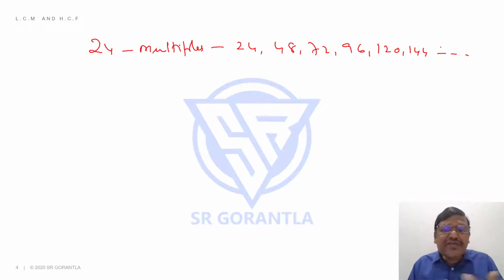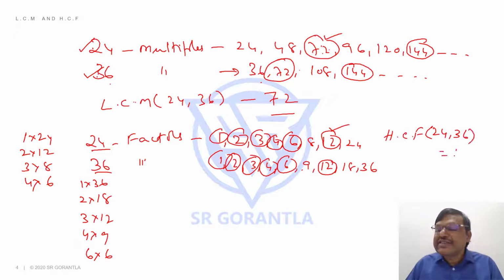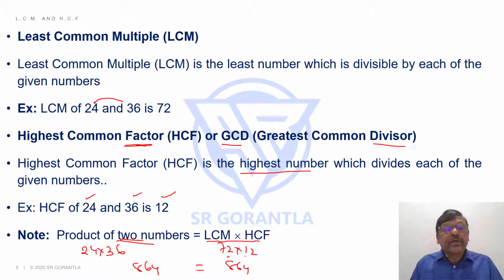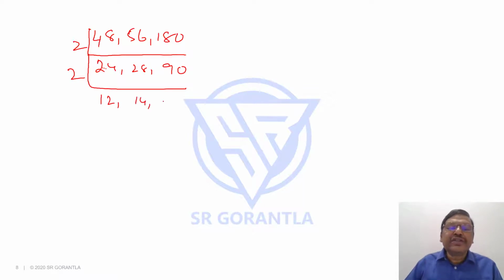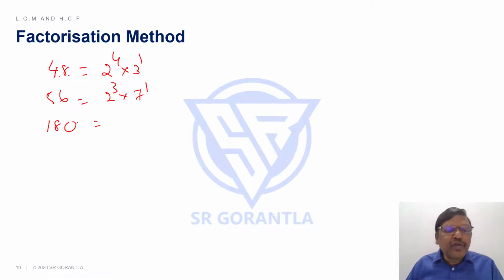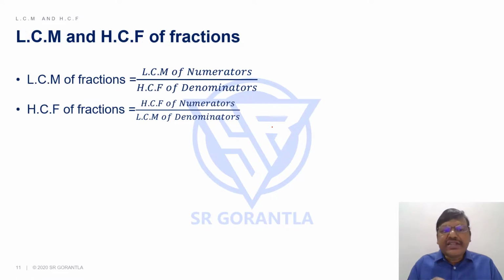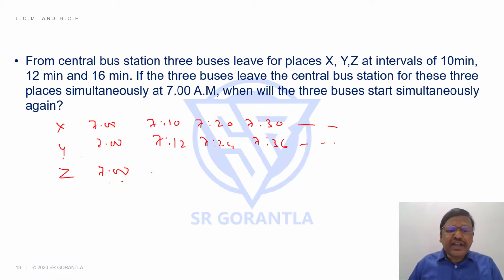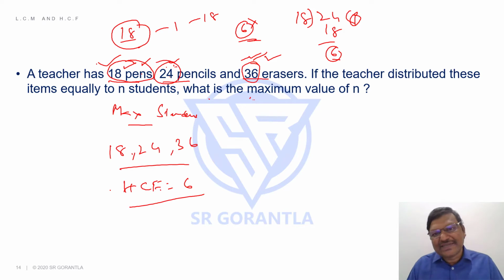LCM & HCF - Numbers (13)